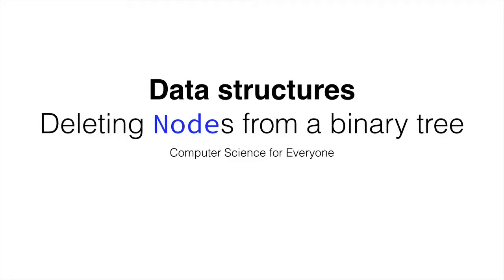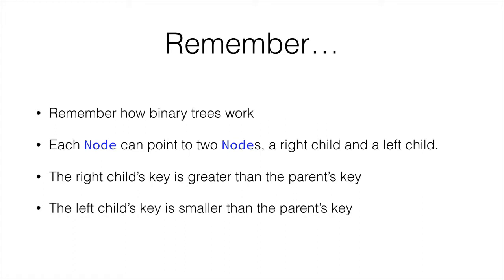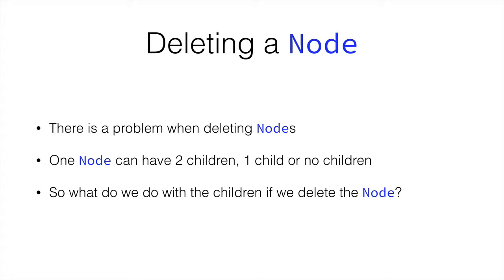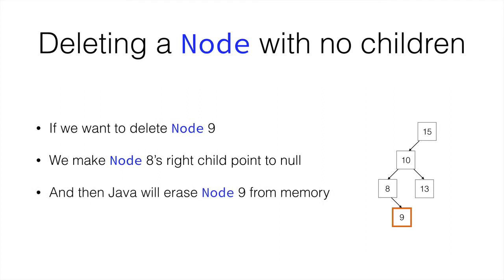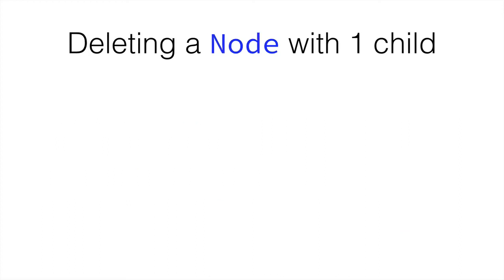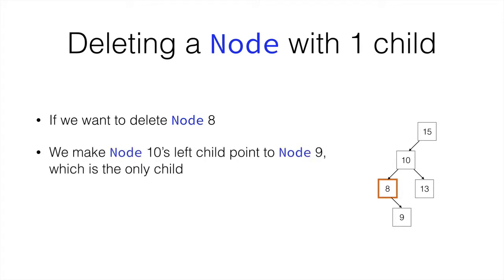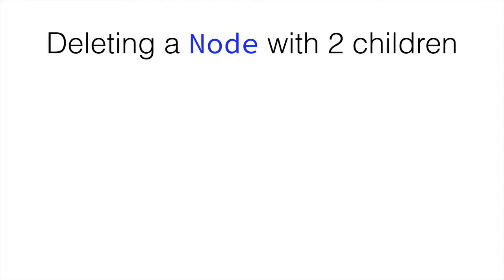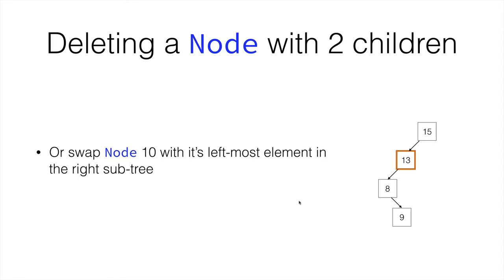Computer Science for Everyone - 73 - How to delete Nodes from Binary Trees?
In this video we look at how to delete Nodes from a Binary Tree. This is a reasonably complicated process, but stick with me and we'll work through it! Deleting Nodes from a Binary Tree is complicated because it involves re-organising the Binary Tree so it isn't missing any references.